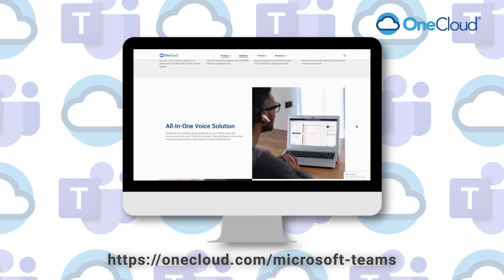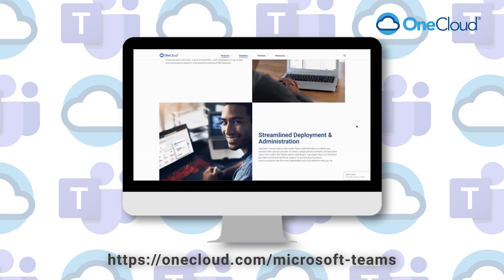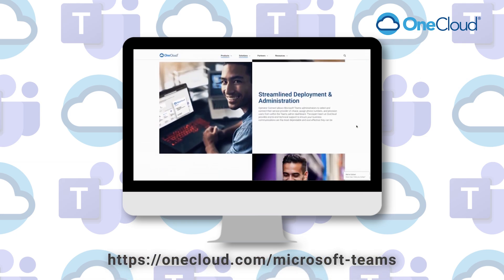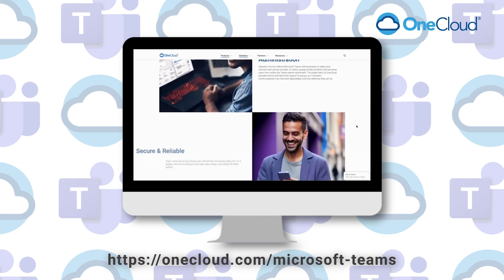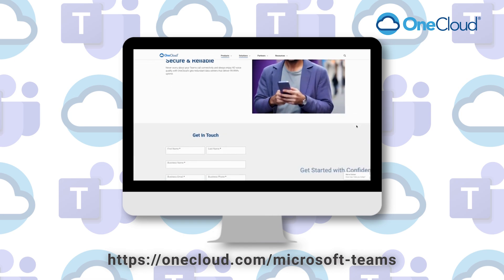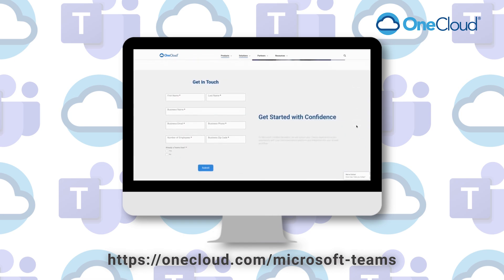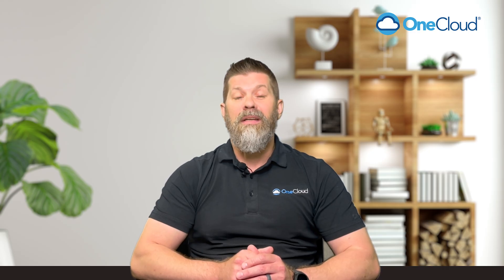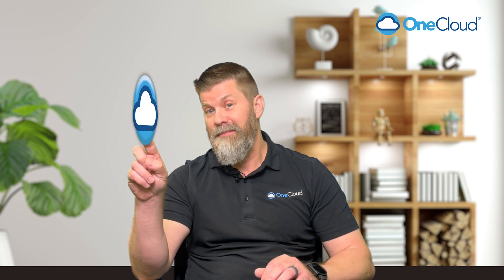OneCloud® Making Calls with Teams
How does MS Teams fit into your communications strategy? Join us as we explore how MS Teams fits into your communications strategy, revolutionizing the way you connect with colleagues, clients, and more. Discover how Microsoft Teams and OneCloud make communication effortless, inclusive, and keep the conversation flowing. Experience the seamless world of modern communication with Microsoft Teams, where making calls is as easy as a click or tap.

About OneCloud:
OneCloud is a cloud service provider and software development company specializing in building B2B communications solutions such as Cloud PBX, Cloud Unified Communications, Cloud Contact Centers, Secure Faxing solutions, Alert Notification platforms, SD-Wan, and more. With over 30 years of expertise, our team constantly delivers highly-effective solutions to our clients that emphasize flexibility, performance, relaibility, and security. To learn more, visit OneCloud.com